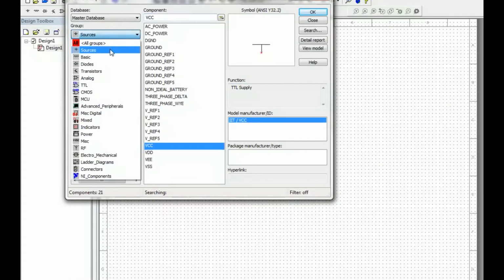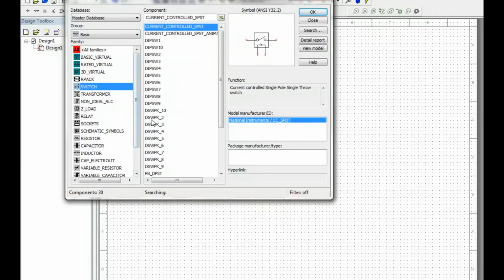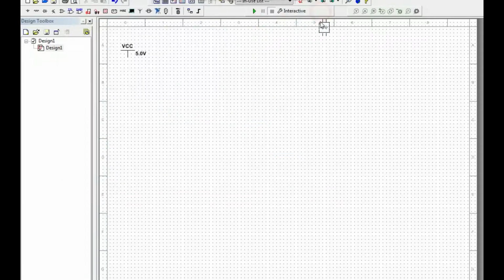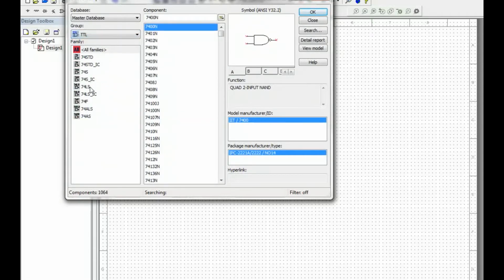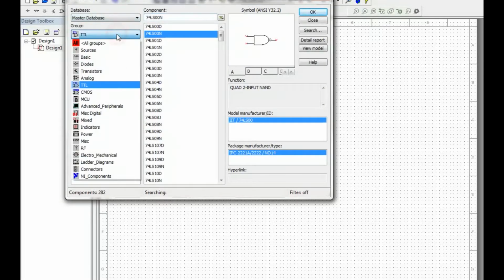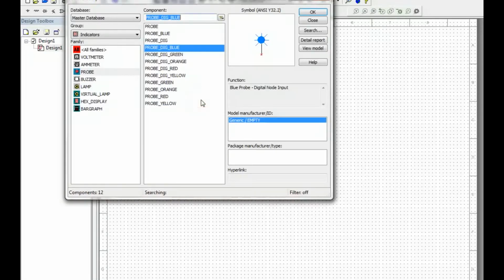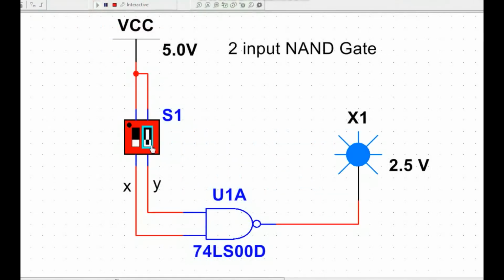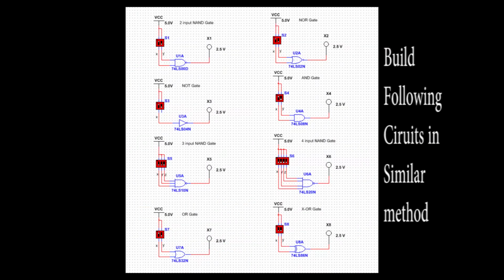ECE 2610 Lab1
We are making this video to help you understand the principles learned in the class better and try to show the detailed procedures in each step, also we want to help you with the difficulties you might meet during the experiment according to this video.